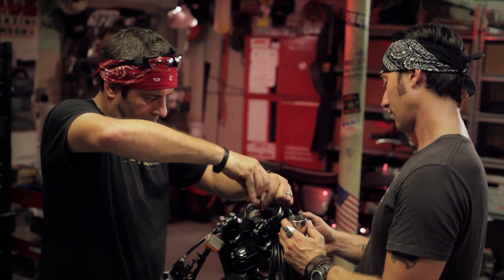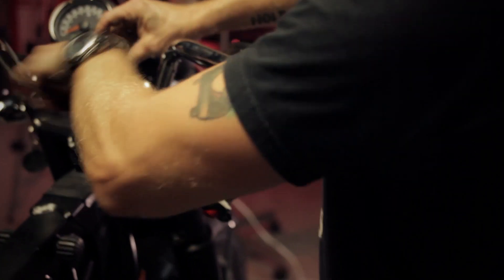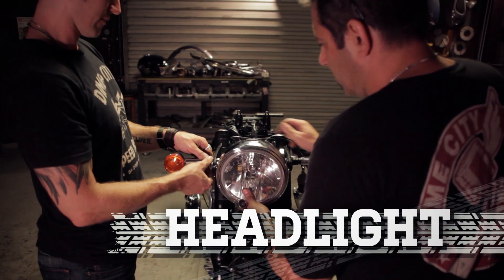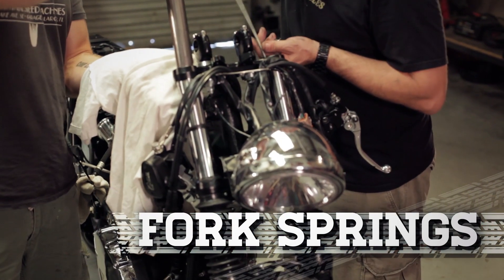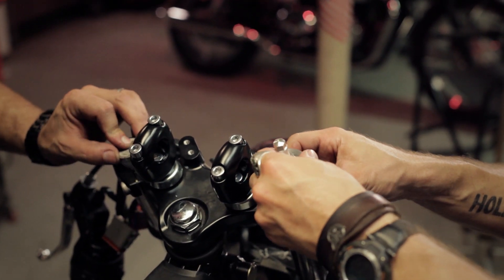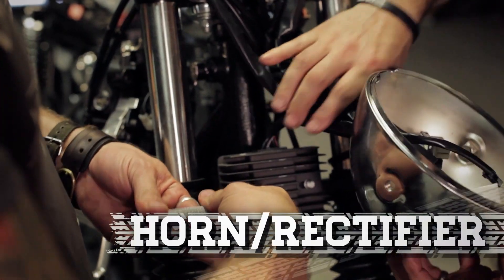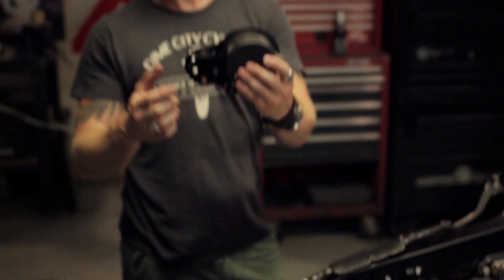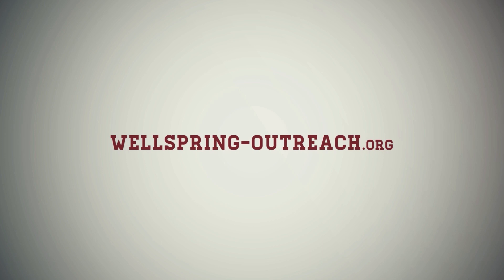Triumph Bonneville T100 Cafe Racer Part 3 - Bike Stripdown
Go ahead...imagine a 2013 Triumph Cafe in your garage.

Remember last year when Dime City Cycles and Iron & Air gave away a completely restored, tripped out 1978 CB750? Of course you do. We're at it again. But this time, we're giving one lucky speed freak the keys to a beautiful 2013 Triumph Bonneville custom (CR). It's been given the same DCC love once again, resulting in a modern classic, cafe-styled machine that is pure unadulterated fun to ride (trust us).

Enter to win & do good at the same time.

The motorcycle community is wide and far-reaching and with the participation of our friends at Dime City Cycles & Triumph Motorcycles, we felt this was an opportunity to do good while giving away a beautiful motorcycle. We've teamed up with our good friend and veteran motorcycle journalist Neale Bayly and his Wellspring Foundation. While optional, after you complete your entry, you'll be given a chance to help support his mission to support a remote children's orphanage base in Peru as seen on his recent TV show on The SPEED Channel.

In this video (the first of several leading up to the giveaway at the 2013 Barber Vintage Festival) Herm and Jason start to tear this stocker apart slowly turning it in a sweet retro speed machine. We hope you enjoy it!

Shop Our Parts Websites